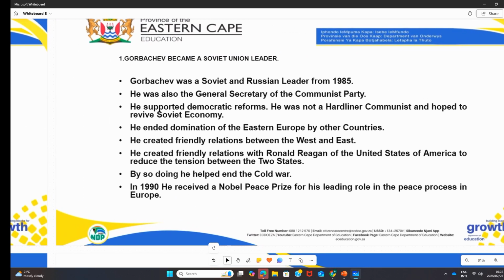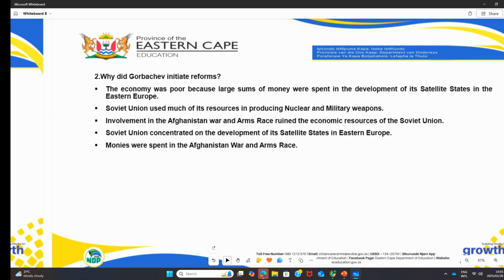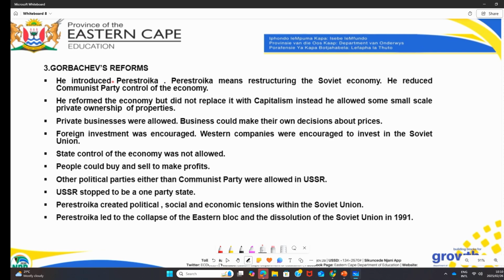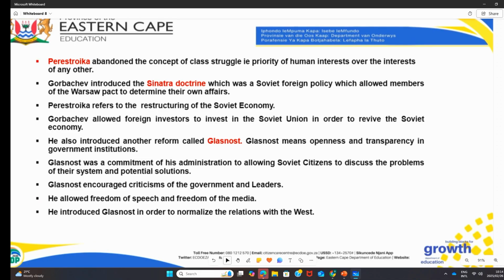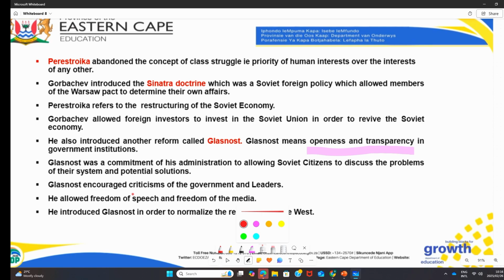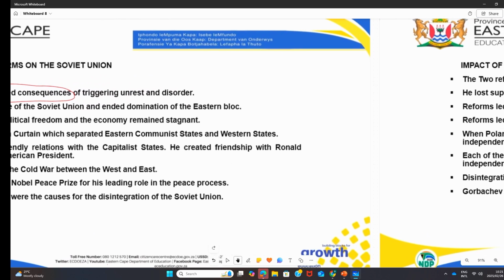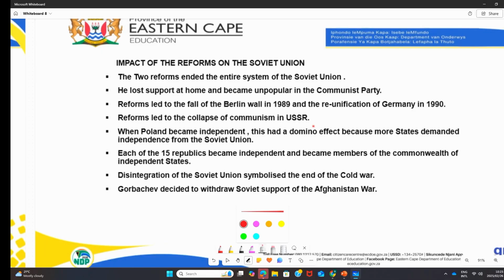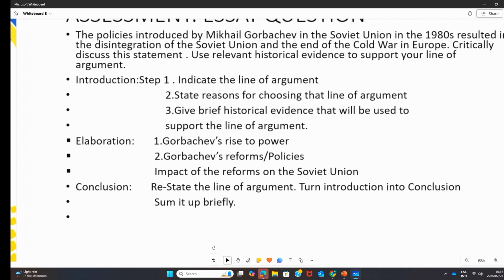Grade12 History - Collapse of the Soviet Union